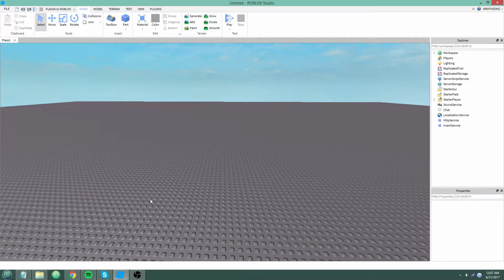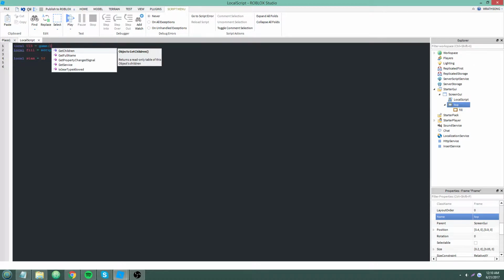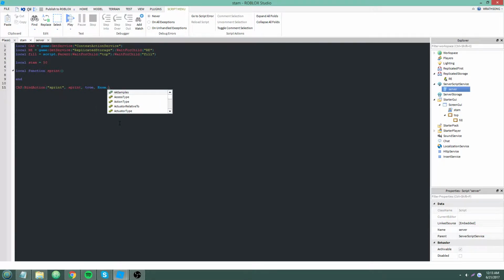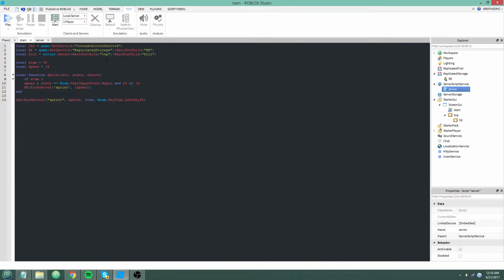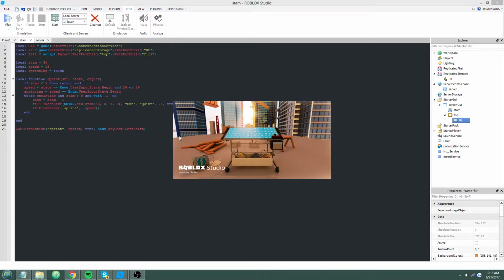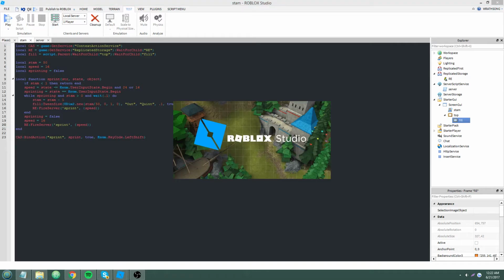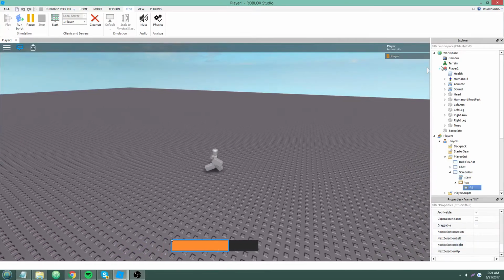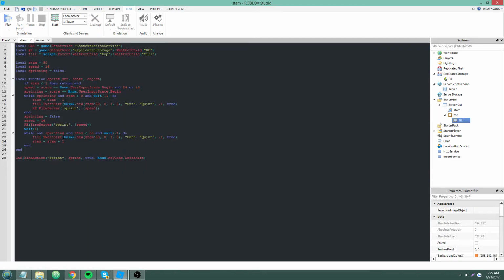ROBLOX Lua Gui Scripting Tutorial 20 - Stamina Bar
omg 23 minutes long i hate myself